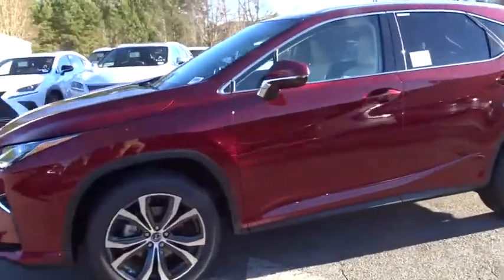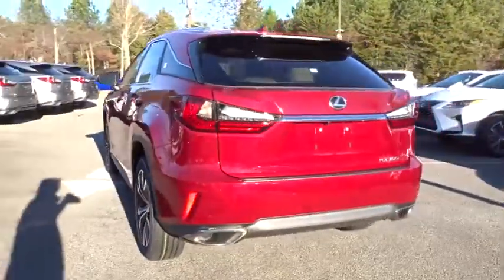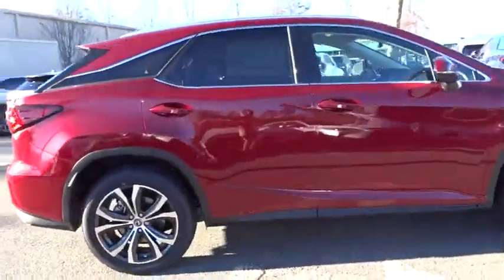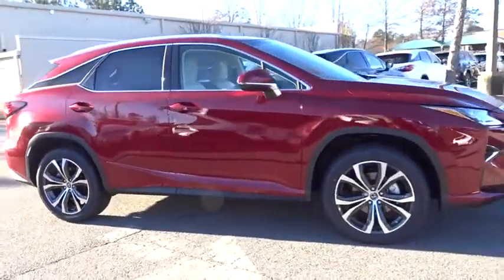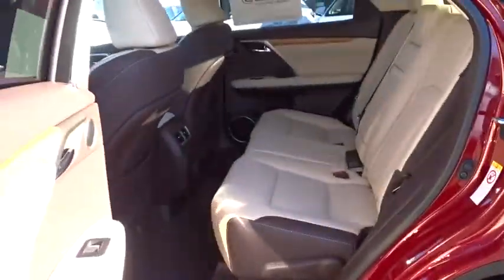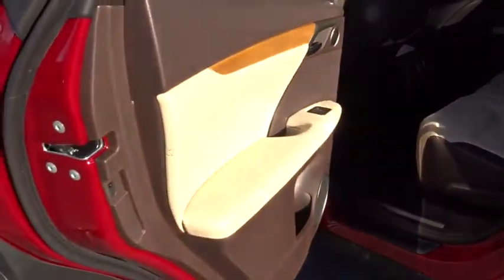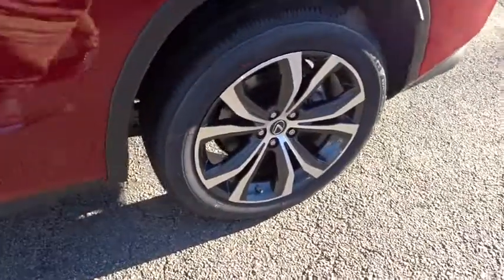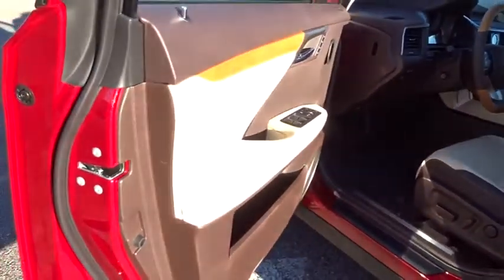2019 Lexus RX Duluth, Johns Creek, Buford, Suwannee, Lawrenceville, GA G190633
Matador Red Mica New 2019 Lexus RX available in Duluth, Georgia at Hennessy Lexus of Gwinnett. Servicing the Johns Creek, Buford, Suwannee, and Lawrenceville, GA area.

WHEELS: 20 X 8 SPLIT 5-SPOKE DARK SILVER  -inc: machined finish  Tires: 235/55R20 AS,CARGO NET,ACCESSORY PACKAGE  -inc: Cargo Net  Carpet Cargo Mat  Key Gloves  Alloy Wheel Locks,WOOD & LEATHER HEATED STEERING WHEEL,ALLOY WHEEL LOCKS,PREMIUM PACKAGE  -inc: driver's seat easy exit (auto away/return)  Power Folding Electrochromic Mirror w/Memory  power fold  auto-dim and memory  Rear Armrest Storage Compartment  Driver Seat Memory w/3 Settings  Steering Wheel Memory  Wood Door Trim,3500 LBS TOW PREP PACKAGE  -inc: Heavy Duty Radiator  Transmission Cooler  Engine Cooler,NAVIGATION PACKAGE  -inc: Lexus Enform Destination Assist Complimentary for the first year of ownership  Lexus Enform App Suite Supscription free  destination search  Yelp  iHeartRadio  Slacker Facebook Places  Movietickets.com  OpenTable  Pandora  stocks  fuel prices and sports  Radio: AM/FM/In-Dash CD/DVD Player & Navigation  12.3-inch screen w/full map  9-speaker premium audio system  Bluetooth hands free phone and automatic phonebook download capabilities  Scout GPS link app-based turn-by-turn directions  HD Radio (complimentary traffic and weather)  SiriusXM satellite radio (complimentary 90-day trial subscription included)  Siri Eyes Free  advanced voice command casual-language voice recognition system  remote touch controller  auxiliary mini jack and two USB ports,CARPET CARGO MAT,BLIND SPOT MONITOR & REAR CROSS TRAFFIC ALERT  -inc: intelligence clearance and back sonar and lane change assist,HEATED & VENTILATED FRONT SEATS,POWER TILT & SLIDE MOONROOF  -inc: roof rail,KEY GLOVES,TOUCH-FREE POWER REAR DOOR  -inc: emblem sensor and easy closer door,Front Wheel Drive,Power Steering,ABS,4-Wheel Disc Brakes,Brake Assist,Aluminum Wheels,Tires - Front On/Off Road,Tires - Front Performance,Tires - Rear Performance,Temporary Spare Tire,Heated Mirrors,Power Mirror(s),Integrated Turn Signal Mirrors,Rear Defrost,Privacy Glass,Intermittent Wipers,Variable Speed Intermittent Wipers,Rain Sensing Wipers,Rear Spoiler,Remote Trunk Release,Power Liftgate,Power Door Locks,Daytime Running Lights,Automatic Headlights,Fog Lamps,AM/FM Stereo,CD Player,Satellite Radio,MP3 Player,Bluetooth Connection,Auxiliary Audio Input,HD Radio,Smart Device Integration,Steering Wheel Audio Controls,Power Driver Seat,Power Passenger Seat,Bucket Seats,Driver Adjustable Lumbar,Passenger Adjustable Lumbar,Pass-Through Rear Seat,Rear Bench Seat,Adjustable Steering Wheel,Trip Computer,Power Windows,Leather Steering Wheel,Keyless Entry,Keyless Start,Universal Garage Door Opener,Cruise Control,Adaptive Cruise Control,Climate Control,Multi-Zone A/C,Premium Synthetic Seats,Auto-Dimming Rearview Mirror,Driver Vanity Mirror,Passenger Vanity Mirror,Driver Illuminated Vanity Mirror,Passenger Illuminated Visor Mirror,Floor Mats,Cargo Shade,Security System,Engine Immobilizer,Traction Control,Stability Control,Front Side Air Bag,Telematics,Lane Departure Warning,Lane Keeping Assist,Tire Pressure Monitor,Driver Air Bag,Passenger Air Bag,Front Head Air Bag,Rear Head Air Bag,Passenger Air Bag Sensor,Rear Side Air Bag,Knee Air Bag,Child Safety Locks,Back-Up Camera